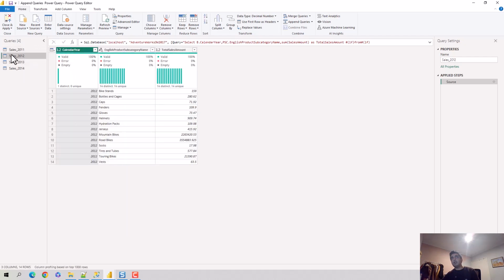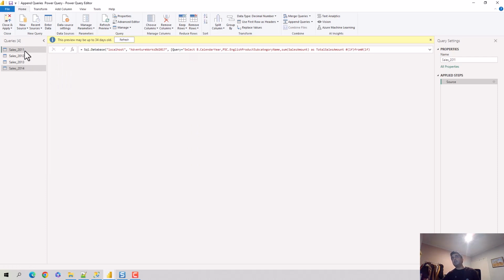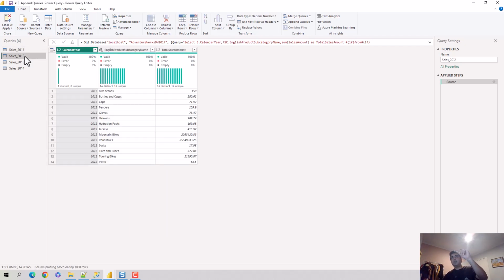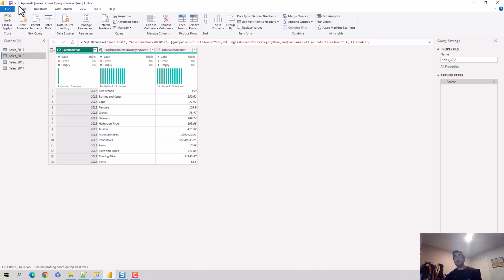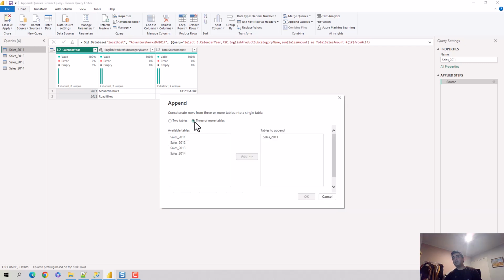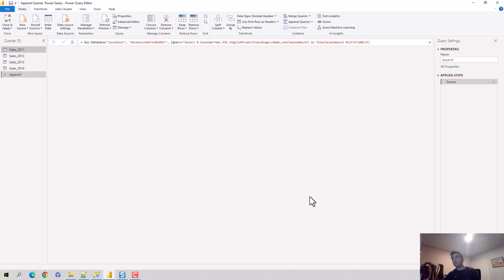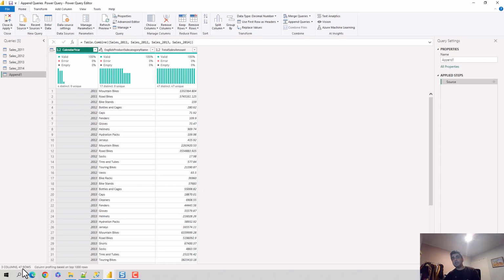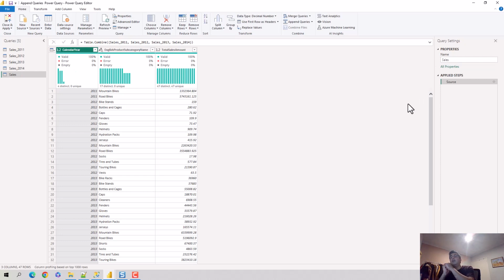Append Queries Power Query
Published on 04 Dec 2023:

Unlock the full potential of Power Query with our comprehensive tutorial on appending queries! Join us in this step-by-step video as we demystify the art of combining and merging data from multiple sources effortlessly. Whether you're a data analyst, Excel enthusiast, or business professional, this tutorial will empower you to:

🔗 Seamlessly append queries to create a unified dataset.
📊 Perform data transformations with precision and ease.
🔄 Automate data consolidation for improved efficiency.
💡 Uncover advanced techniques for custom data merging.

No matter your skill level, you'll leave this tutorial with the knowledge and confidence to harness the power of Power Query for all your data integration needs. Don't miss out on this opportunity to level up your data manipulation skills and streamline your workflow. Watch now and become a Power Query pro! 🚀💼